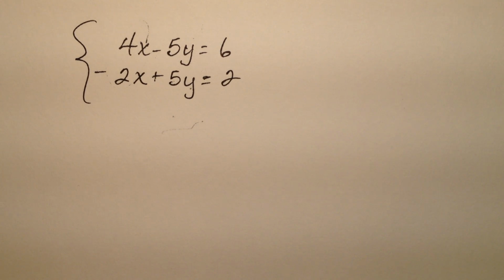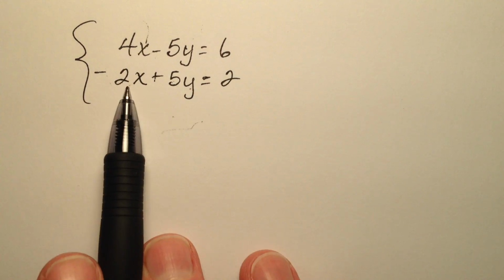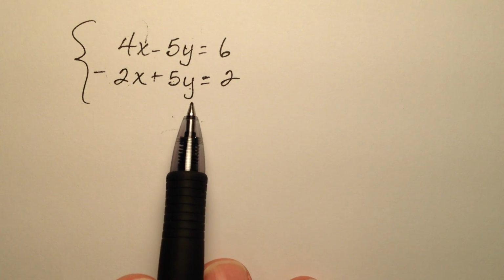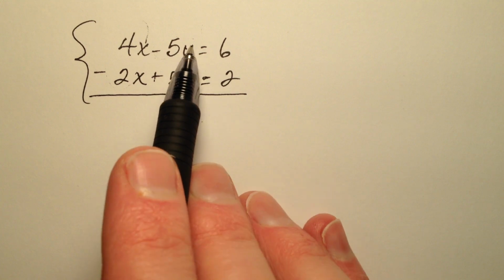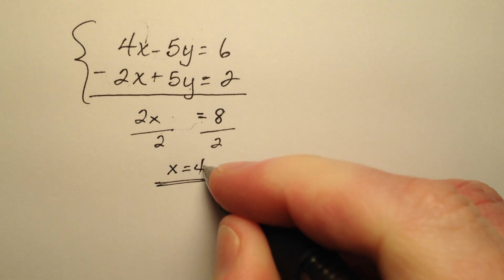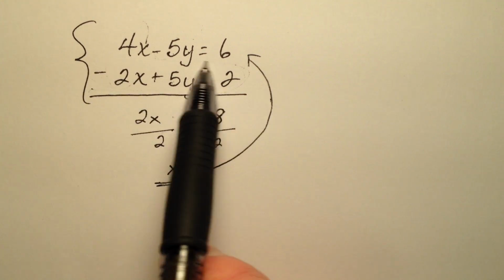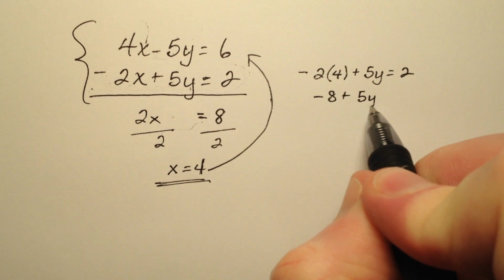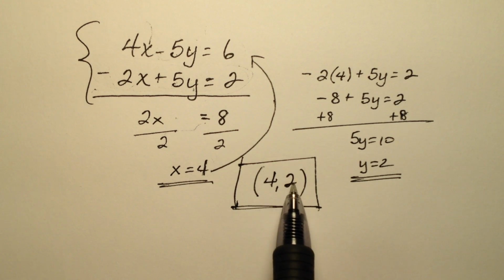Solving a System of Linear Equations by Elimination (Example)